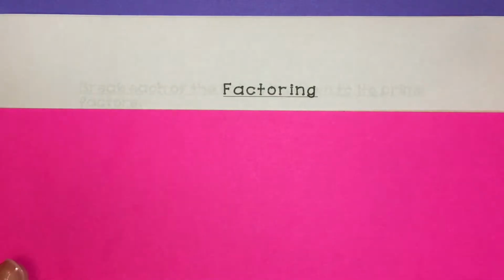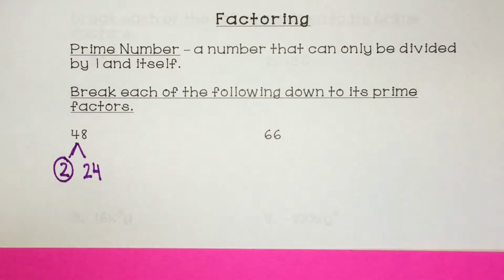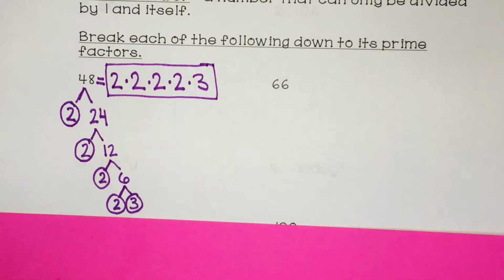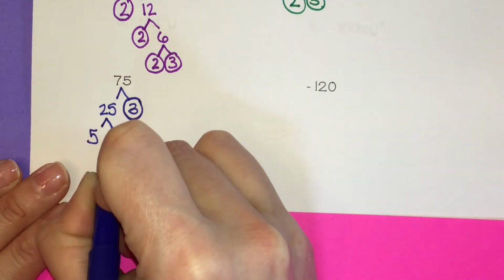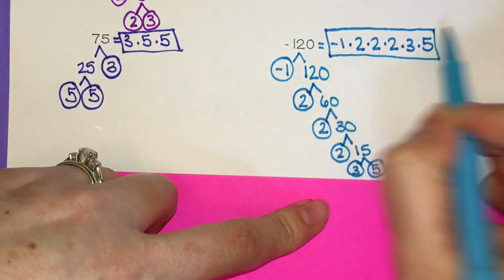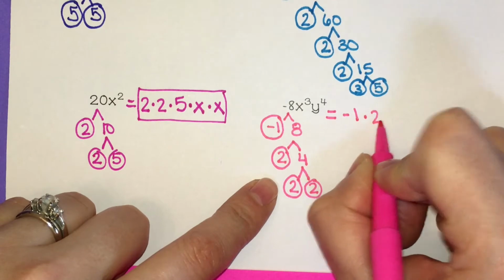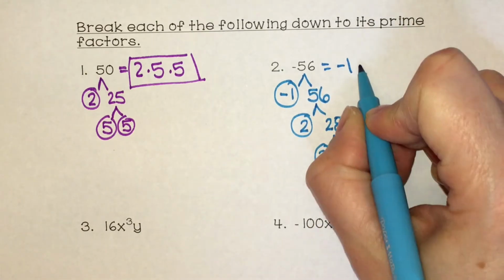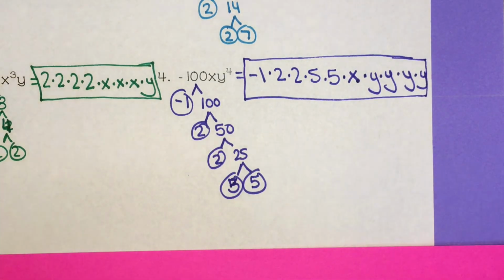Factoring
Breaking terms down to their prime factors.